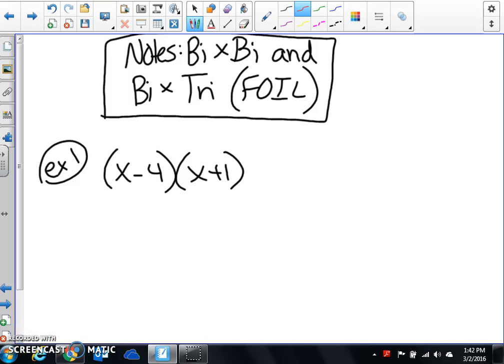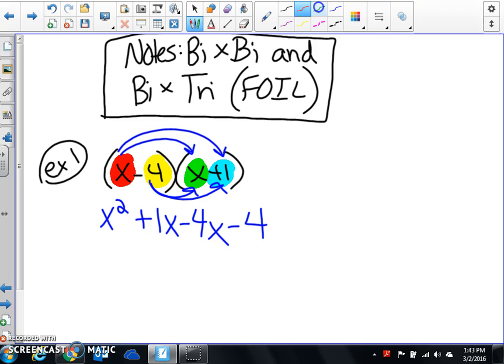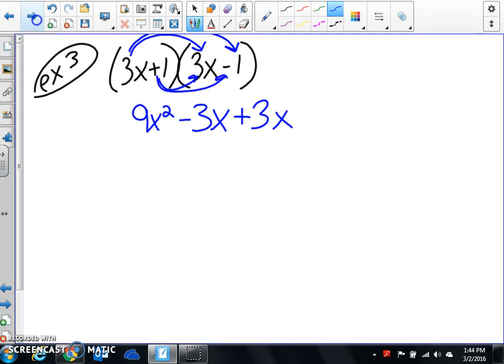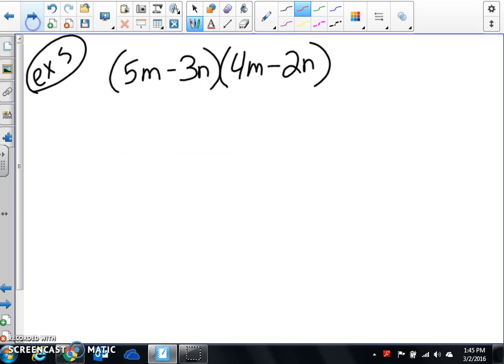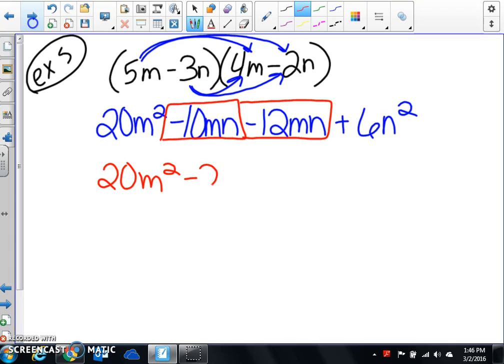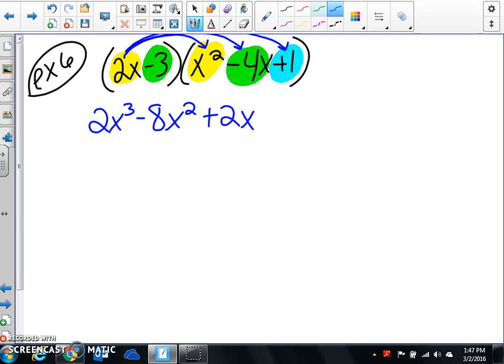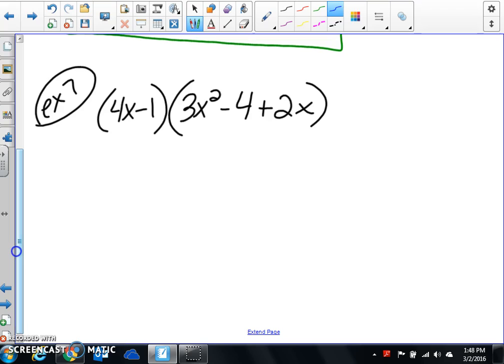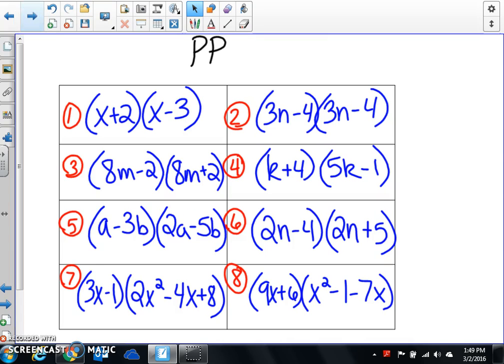Bi X Bi and Bi X Tri